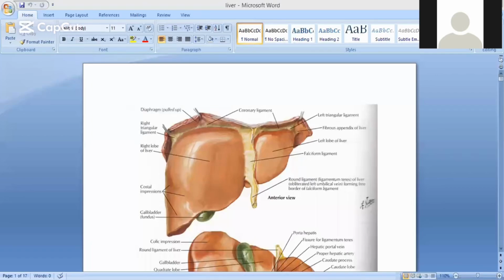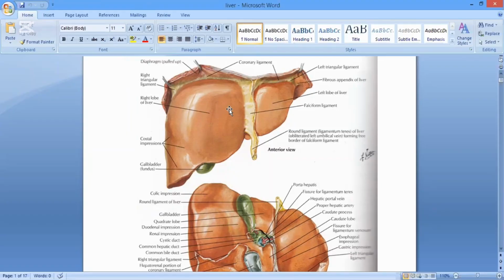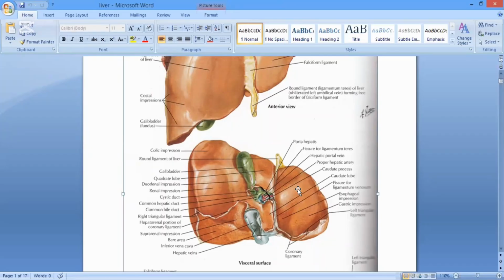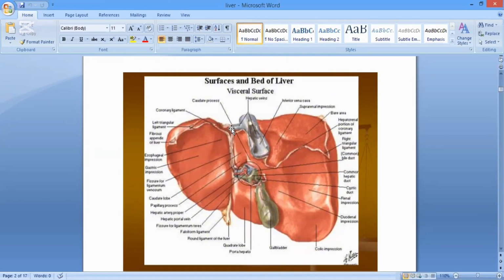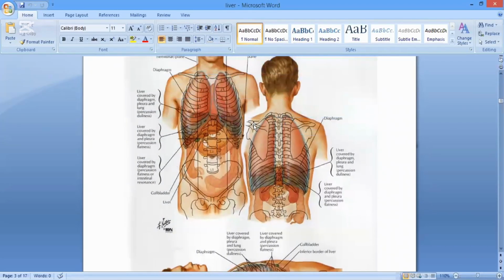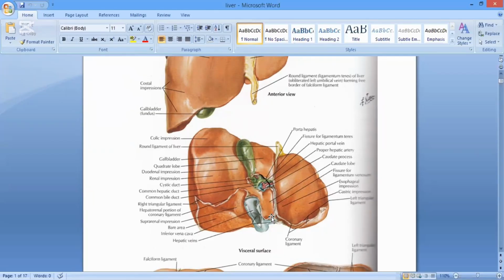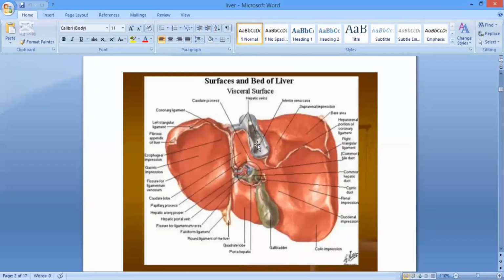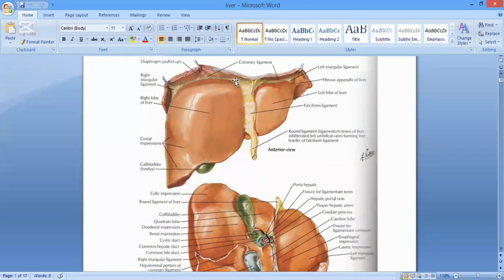Liver 1 | DR. SHAHID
Gross anatomy of liver